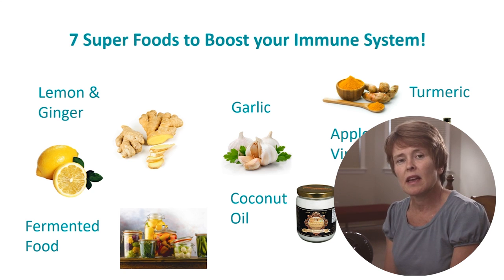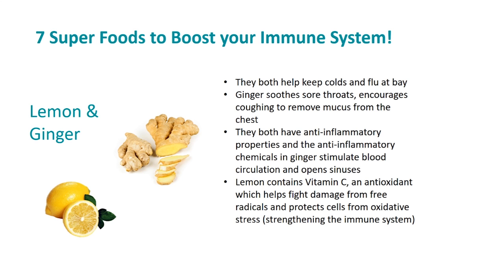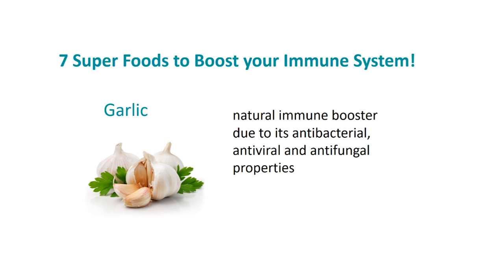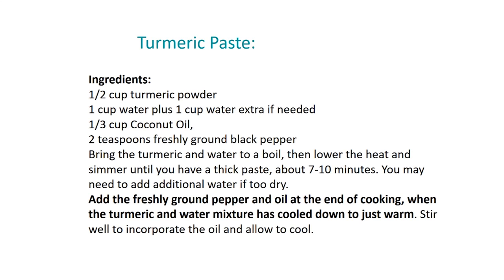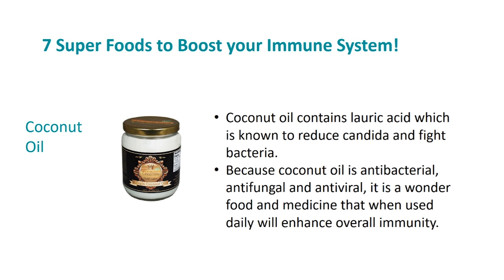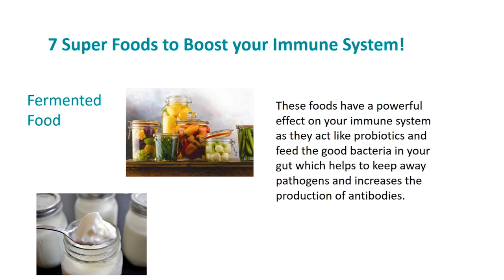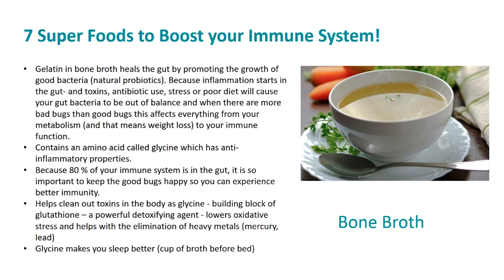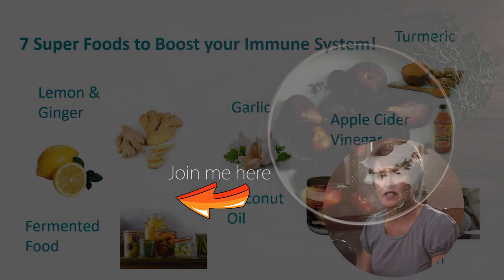7 Tips and Tricks to Boost Your Immune System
wandering village
Watch this video to learn more about my top 7 favorite foods that will boost your immune system! Learn how to keep

colds and flu away, decrease inflammation in the body and use foods to heal the gut and promote good bacteria. Included in these videos are practical tips and precautions for each food.

Here are my top 7 favorite foods:
1. Lemon and Ginger: 0:35 These are anti-inflammatory foods that will keep colds and flu at bay.
Tips and precautions: 2:00

2. Garlic: 3:10 Garlic has antibacterial, antiviral and anti fungal properties.
Tips and precautions: 3:49

3. Turmeric: 4:23 Turmeric contains curcumin fights infection and reduces inflammation.
Turmeric paste recipe: 4:55
Turmeric Tea latte recipe: 5:13
Tips and precautions: 5:27

4. Coconut Oil: 6:18 contains Lauric acid which reduces candida and fights bacteria.

5.Apple cider Vinegar: 7:00 it contains antioxidants which fight off infections in the body and helps the liver get rid of toxins in the body and improves lymph circulation. Buy unpasteurized, unrefined Apple cider with the mother (the culture with all the benefits).
Tips and precautions: 7:33

6.Fermented food: 8:09 These foods have a powerful effect on your immune system as they act like probiotics and feed good bacteria in your gut which helps to keep away pathogens and increases the production of antibodies.
Tips and precautions 8:35

7. Bone Broth: 9:21 Gelatin in bone broth heals the gut by promoting the growth of good bacteria and glycine has anti inflammatory properties as well as helping to clean out toxins in the body.
Tips and precautions: 10:32

I will also be doing a video on the healthiest food on the planet - coconut oil!

My You Tube Channel will cover a large range of topics on healthy living, including: toxins in the environment, clean eating, alternative home remedies for body and sickness, medical issues like diabetes and obesity, recipes (snacks, fat burning, low carb, gluten free etc), food as medicine and much more...

Health Disclaimer: The materials and the information contained on Mandi`s Healthy Living channel are provided for general and educational purposes only and do not constitute any legal, medical or other professional advice on any subject matter. These statements have not been evaluated by the FDA and are not intended to diagnose, treat or cure any disease. Always seek the advice of your physician or other qualified health provider prior to starting any new diet or treatment and with any questions you may have regarding a medical condition. If you have or suspect that you have a medical problem, promptly contact your health care provider.